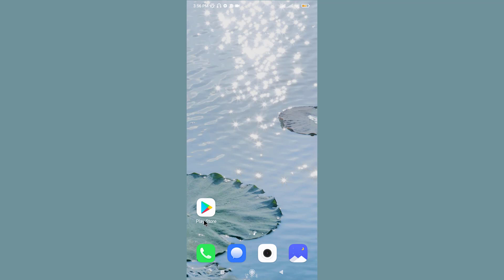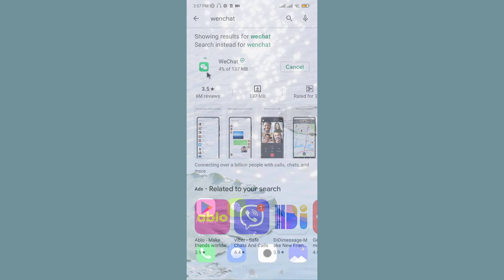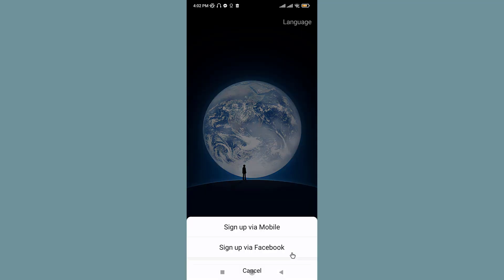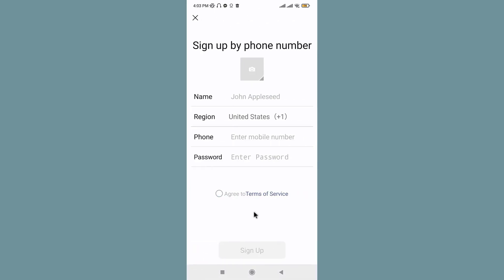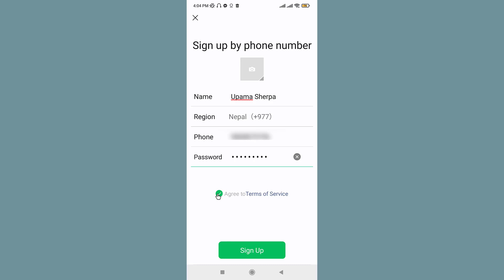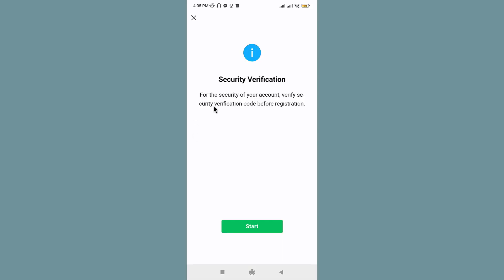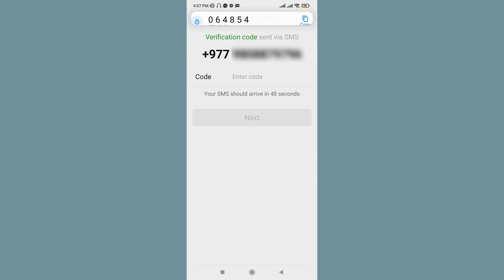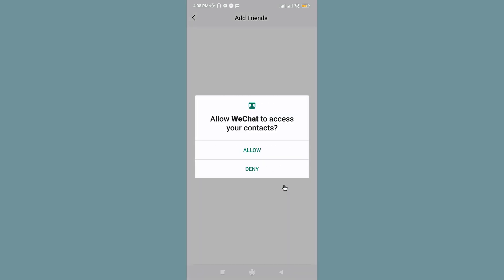How to Download WeChat App and Sign Up | Create new WeChat Account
This video depicts step by step procedure for Downloading and Signing up for WeChat from your mobile device. The process is pretty simple and straightforward. Follow the instructions below :

1. Download the WeChat app from Apple AppStore or Google Play store.
2. Open WeChat and press the Sign Up button.
3. Press Sign up via mobile.
4. Provide the basic information of your WeChat account.
5. Agree with the Privacy Policy.
6. Follow the instructions and verify security verification.
7. Contact a WeChat user to scan the QR code.
8. Fill in the Verification Code and get your WeChat account.

You have offered your phone number before, so WeChat will send you a verification code via SMS. Normally, Your SMS should arrive in less one minute. If you get your code, put it in the blank and press the Next button. Then you will enter the app and have successfully created WeChat account.

How do I sign up for WeChat on my phone?
What kind of app is WeChat for free?
Do you have to have a Facebook account to use WeChat?
What's the best way to learn to use WeChat?